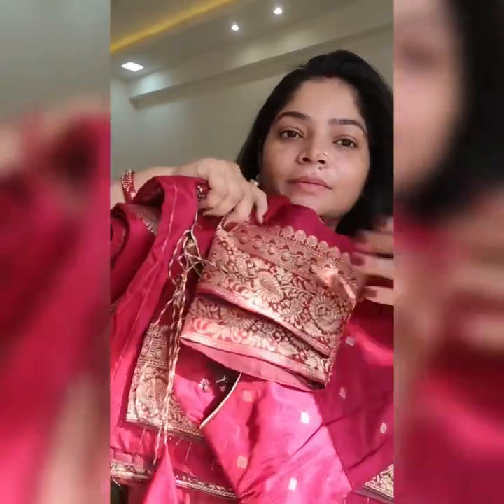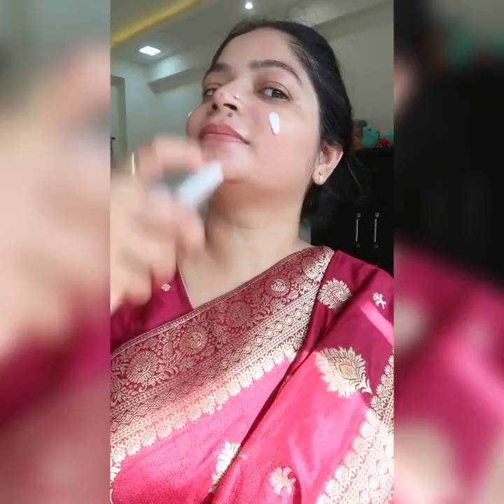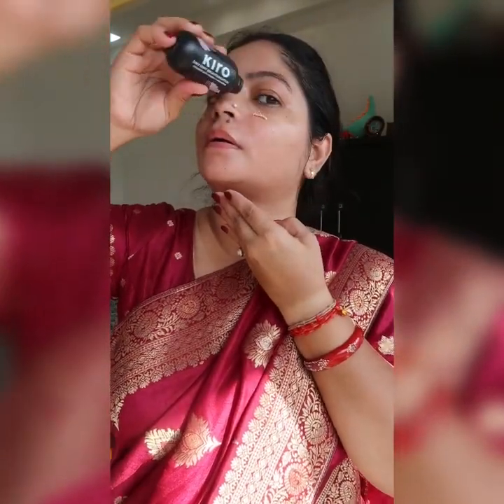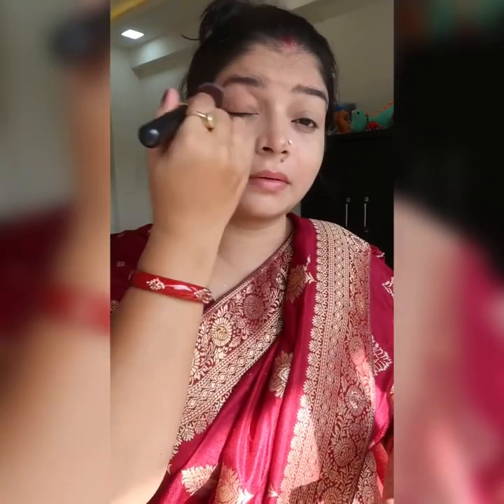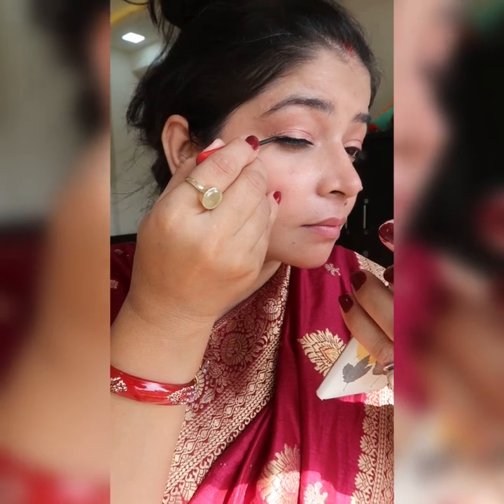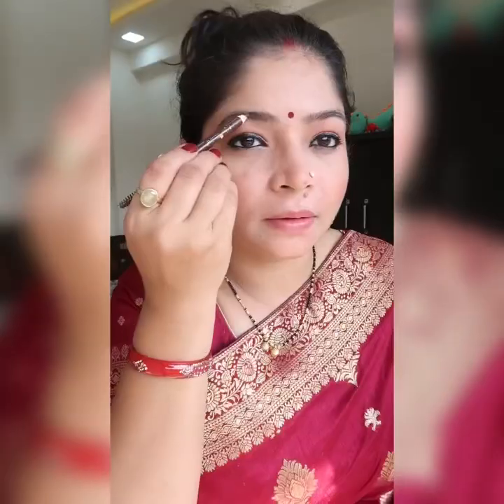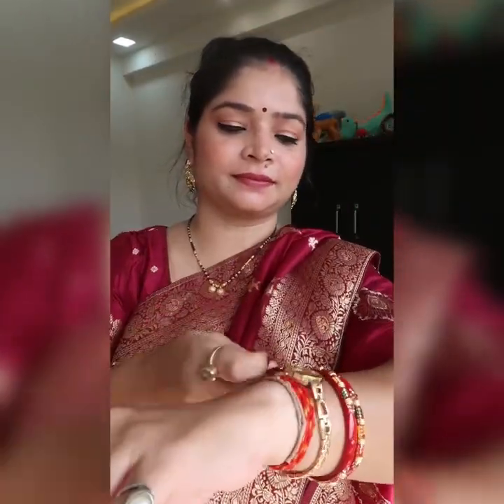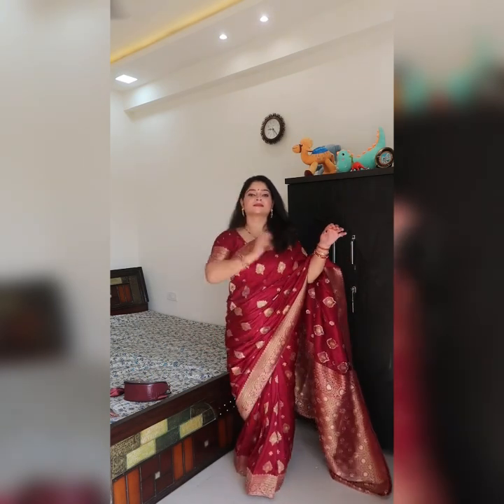DIWALI festive Makeup Look in Saree // Indian Outfit // Step by Step for beginners